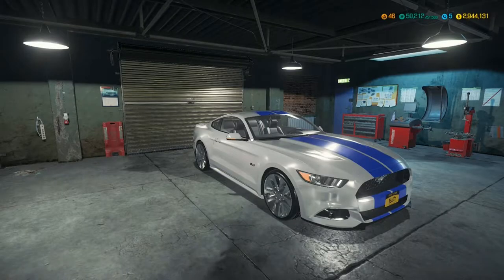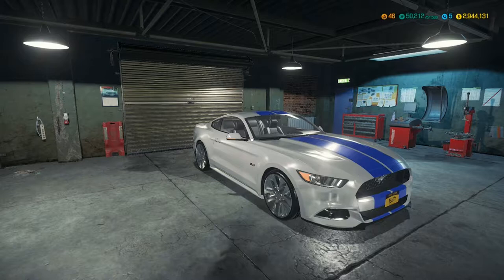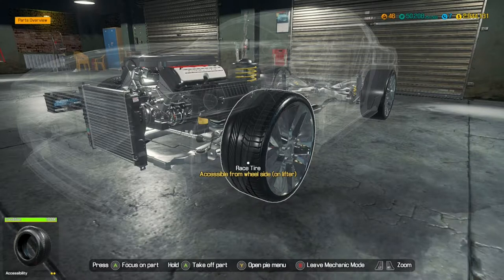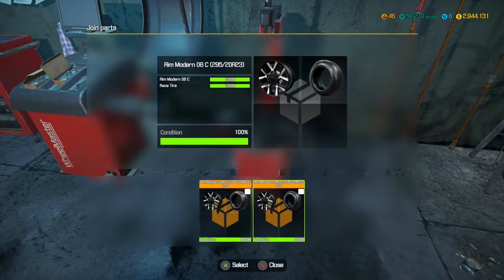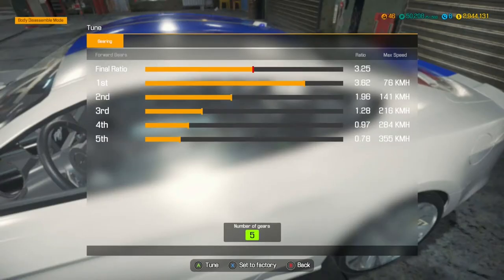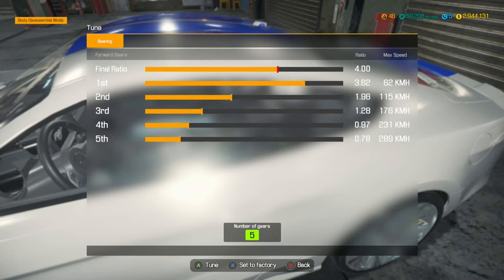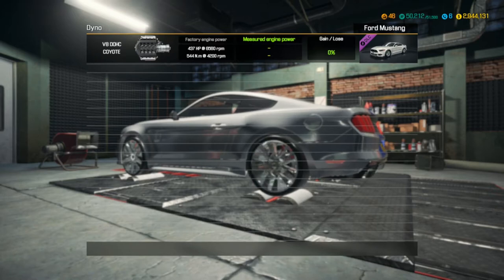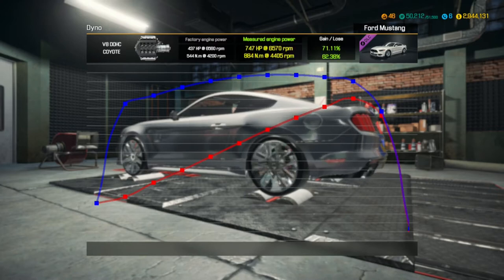Car Mechanic Simulator - Console - 2017 Ford Mustang - Race Track Build / Racer Boy RWD Build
Welcome to Car Mechanic Simulator and the Channel,

In this video I restored a 2017 Ford Mustang for the race track.
My average lap time was under 60 seconds so this build will unlock the Racer Boy Achievement / Racer Boy Trophy.

Car in Game = 2017 Ford Mustang
Car in Real Life = 2017 Ford Mustang